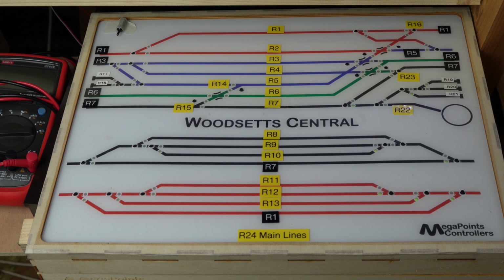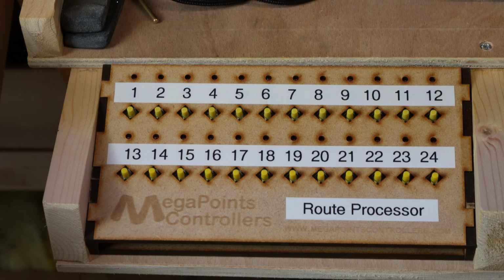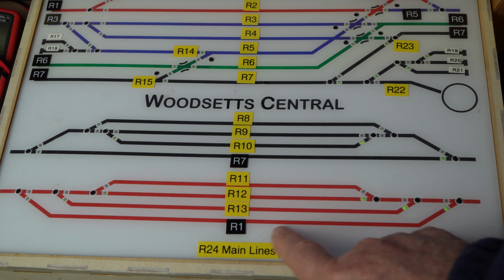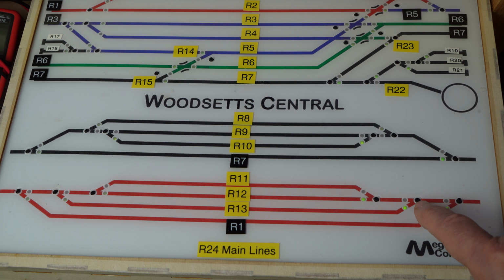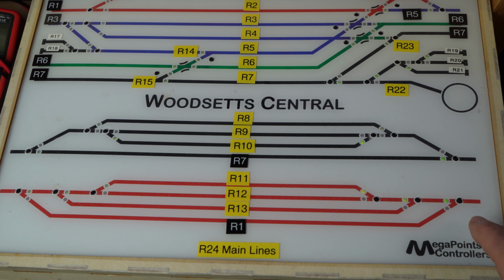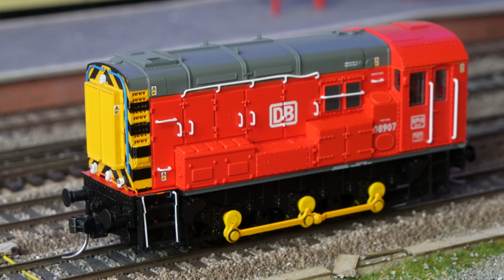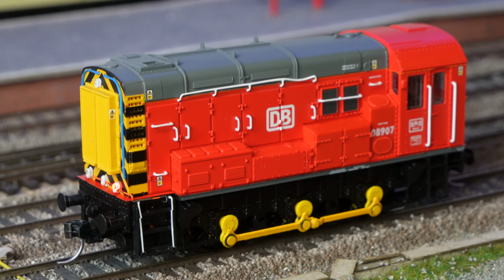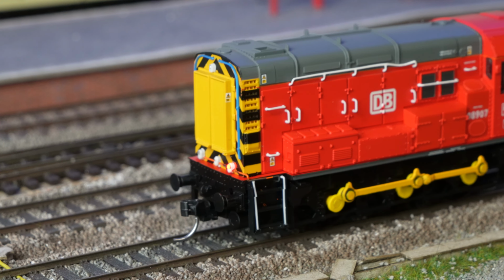2021 WC Route Processor and new stock 2021 02 05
Gives details of recently installed MegaPoints Route Processor. Also details Class 8 shunter fitted with Loksound 5, stay alive and running lights by Olivias Trains of Sheffield.